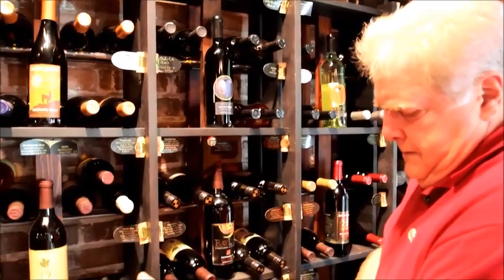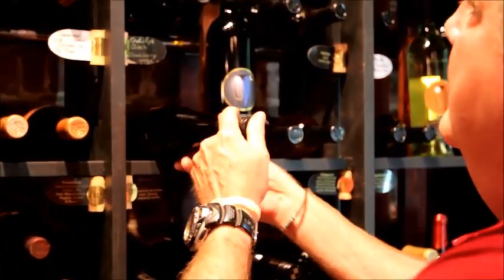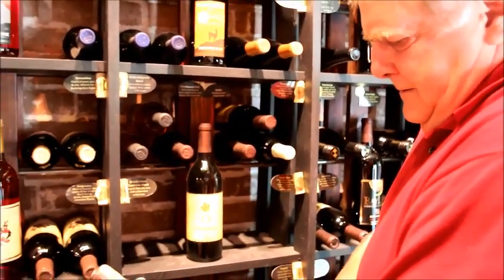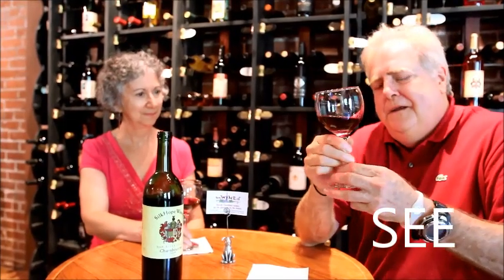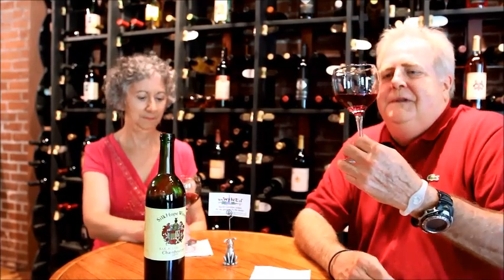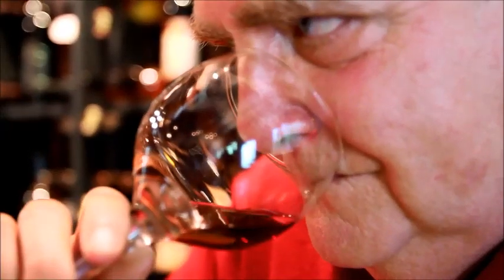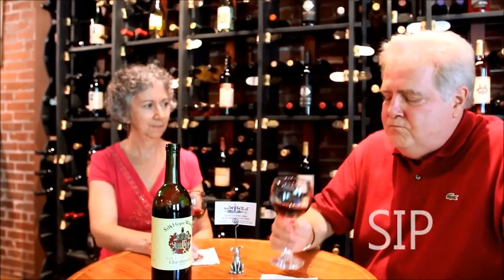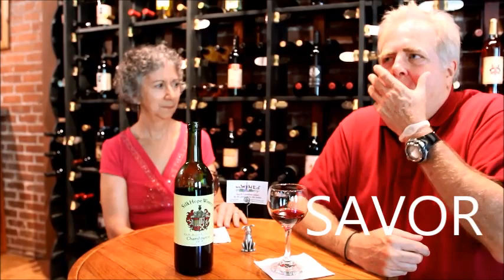How to Drink Wine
The Five S's of Wine Tasting as explained by Fred Thompson, publisher of Edible Piedmont Magazine, and Joni Pavlik, co-owner of unWINEd in Moncure, NC.

When enjoying a glass of wine produced in North Carolina, use the five S's of wine tasting to help you make comparisons with other great wine. Remember to see, swirl, smell, sip and savor each glass.

Edible Piedmont is a community-based publication that promotes the abundance of local foods in the greater Piedmont area of North Carolina (Triad, Triangle, and Charlotte).

In addition, the shop sells North Carolina cheese, crackers, salami, and chocolates.